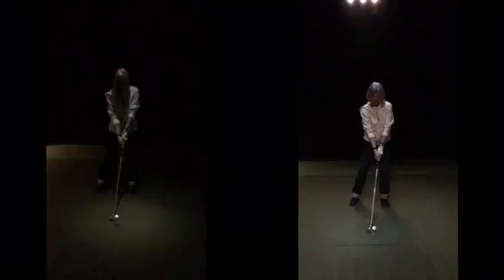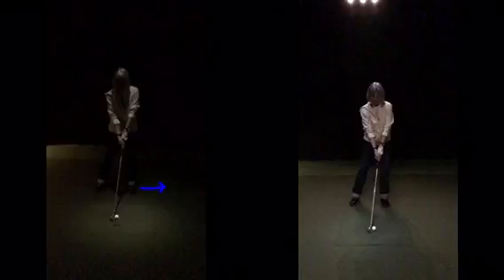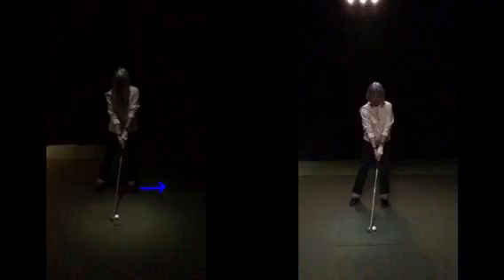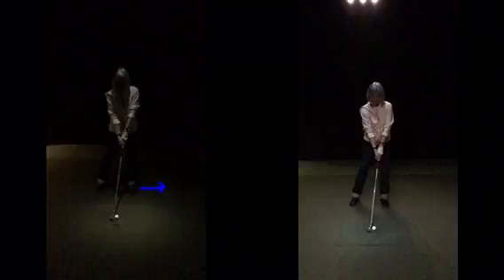golf lesson at Cottrell Park